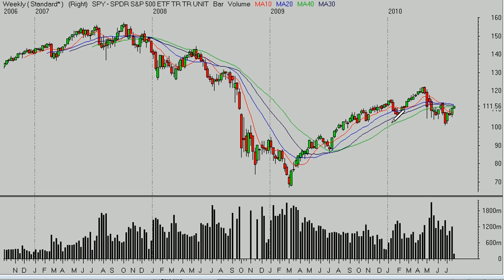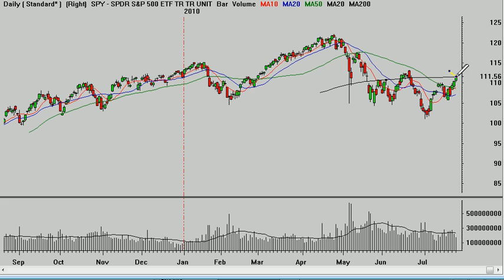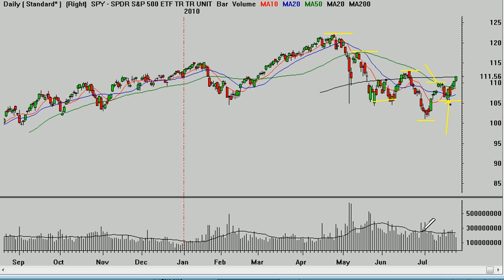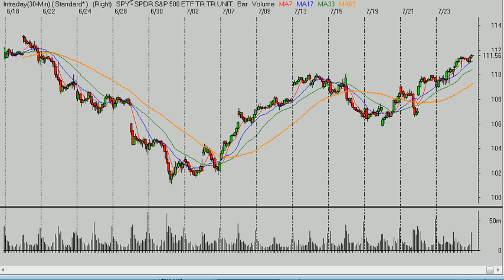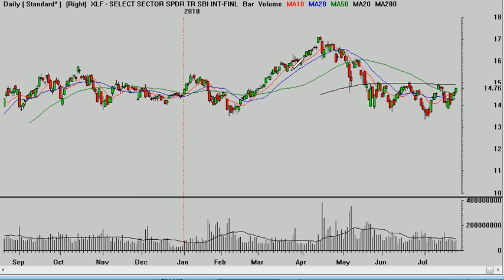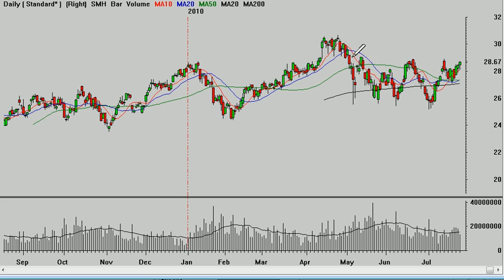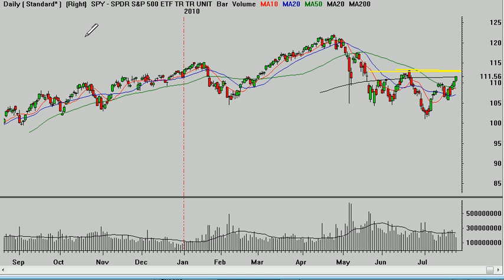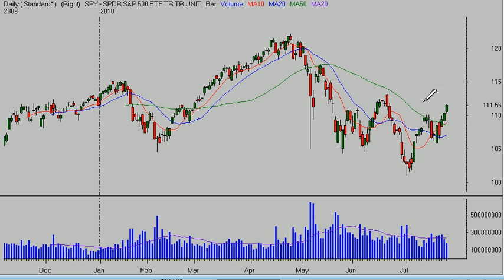Stock Market Analysis 7/26/10